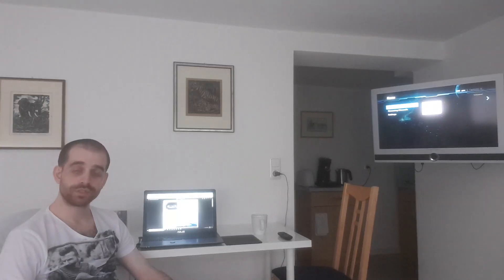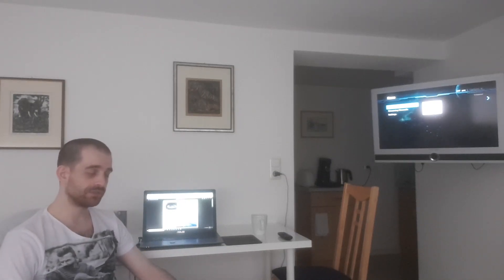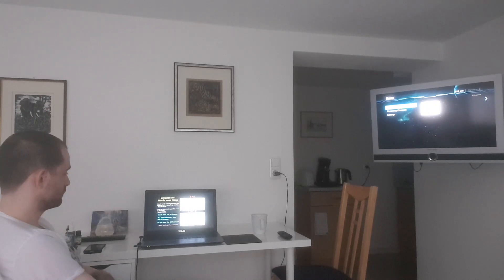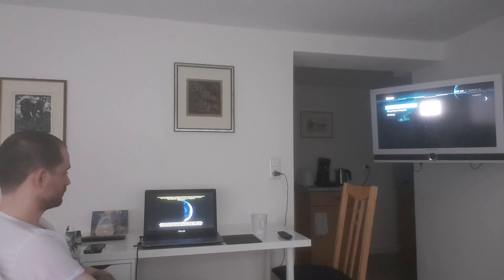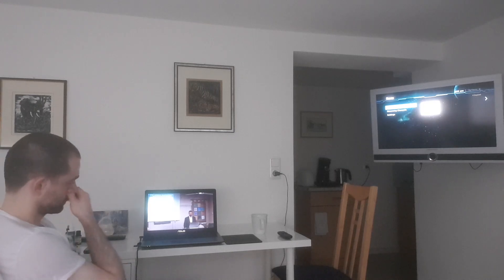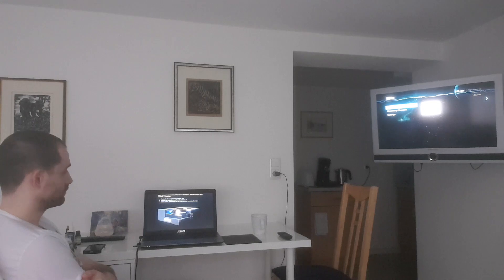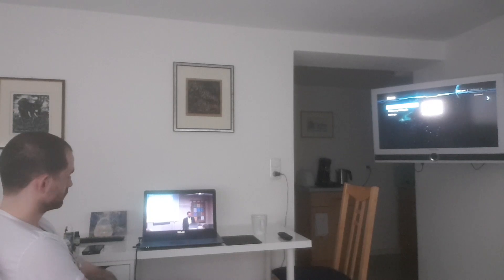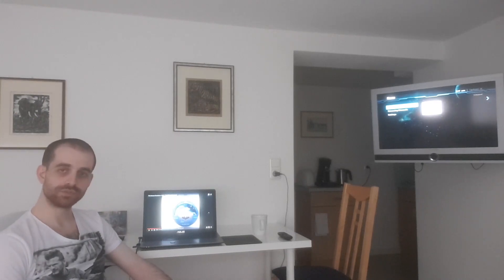Biblical Mysteries Chapter 1 - Flat Earth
"If I have told you earthly things, and ye believe not, how shall ye believe, if I tell you of heavenly things? And no man hath ascended up to heaven, but he that came down from heaven, even the Son of man which is in heaven."

John 3:12-13 - Yeshua Ha Machiac (aka Jesus Christ)